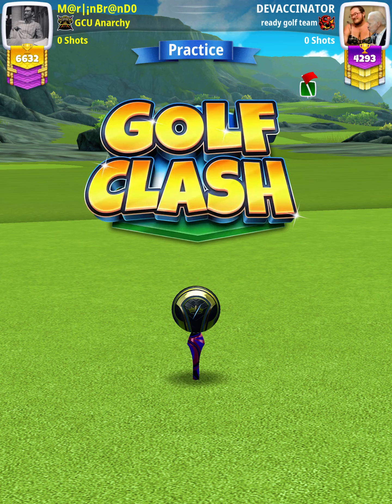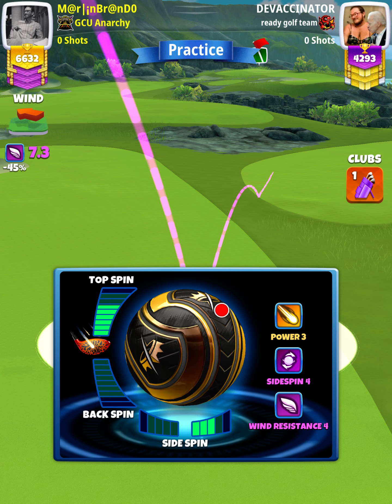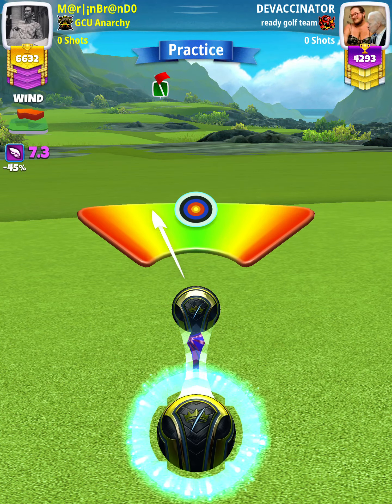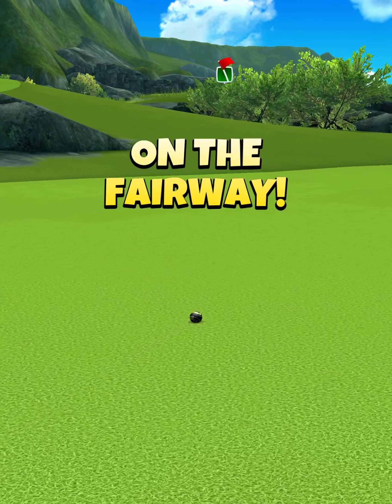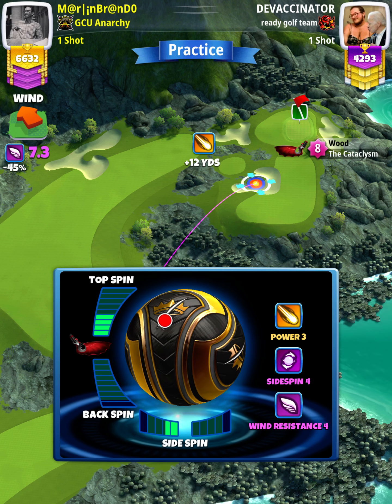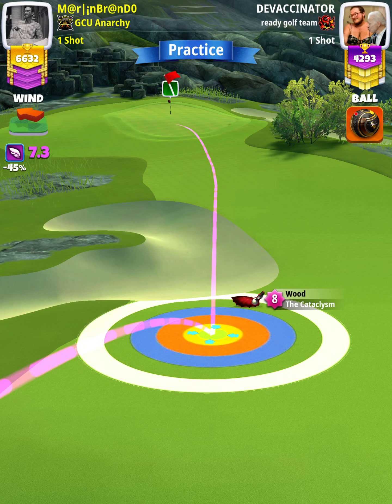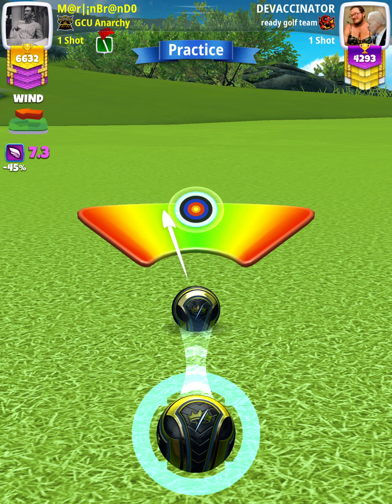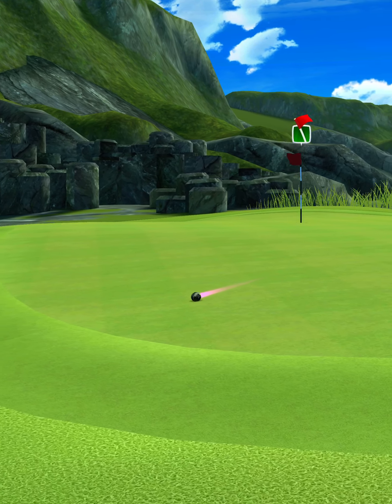Expert - Hole 3 - St. Patrick's Day Tournament OR